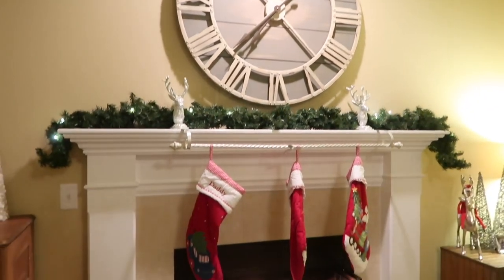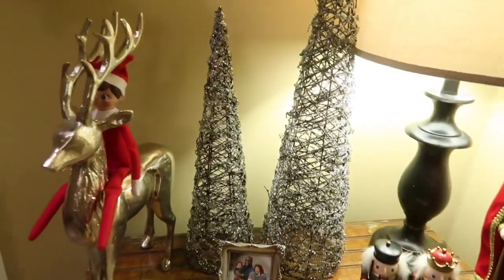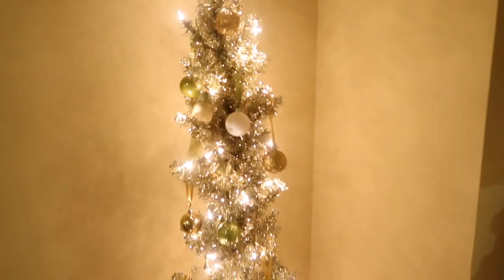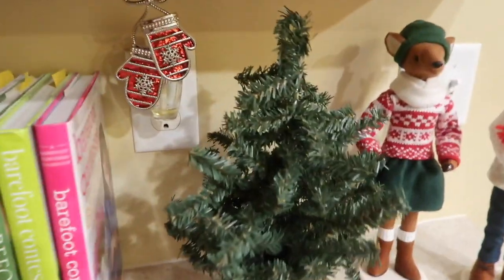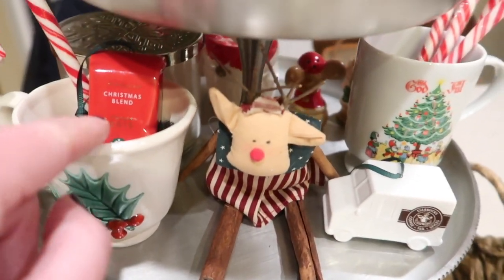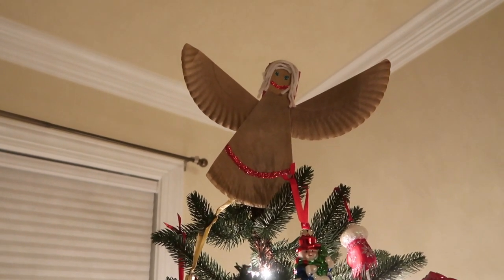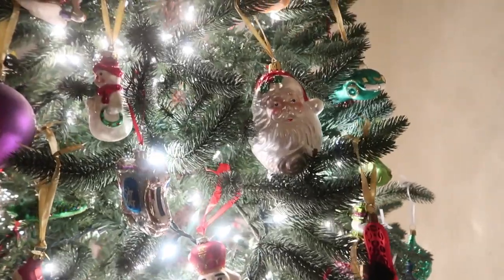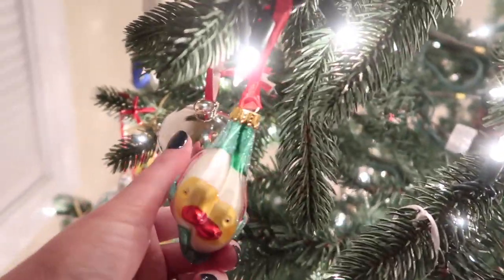VLOGMAS DAY 4 | HOLIDAY HOME DECOR TOUR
🛍 Items Mentions
Christmas Stockings
Deer Stocking Holder Rod Set
Natural Deer (similar)
Santa Mugs

🍒 ABOUT ME
Originally from California, I now live in Michigan with my husband and 4-year-old son.  An all out girly-girl, I have a not-so-slight affinity f designer handbags, fabulous shoes and makeup. I'm also a huge Disney fan! We are Walt Disney World Annual Passholders and Disney Vacation Club members!